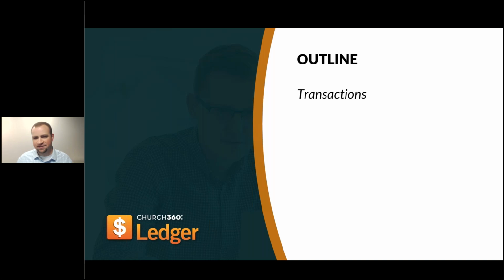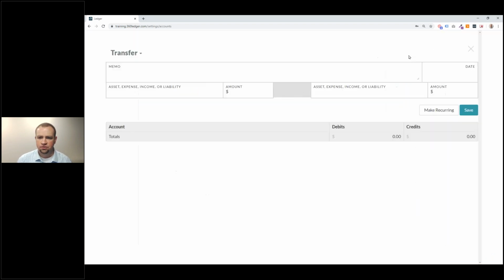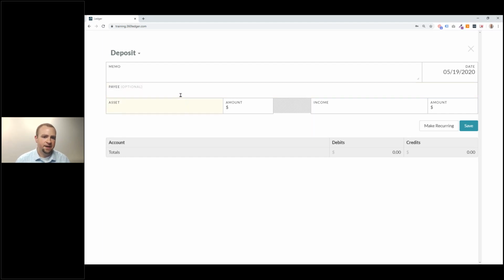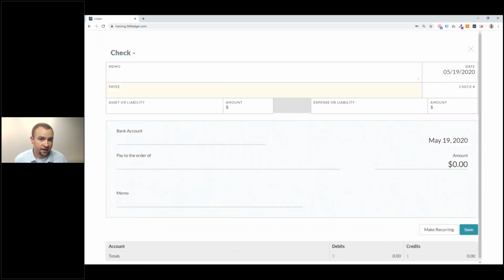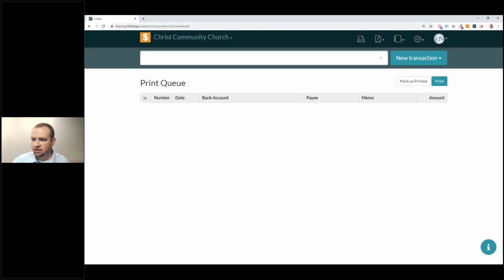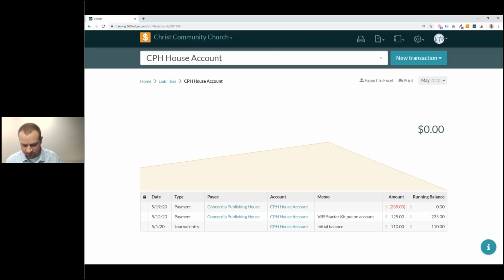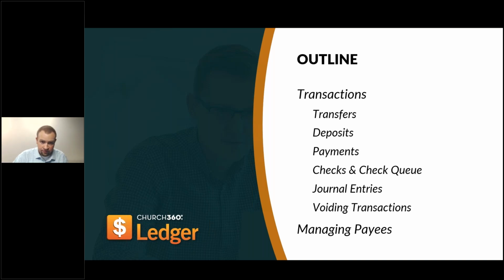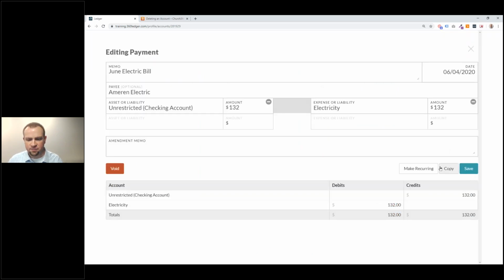Church360° Ledger Training Webinars—Session 2: Transactions and Other Daily Tasks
his overview training walks attendees through the basics of Church360° Ledger and describes the following functionality:

Transactions
Transfers
Deposits
Payments
Checks
Check queue
Journal entries
Voiding transactions